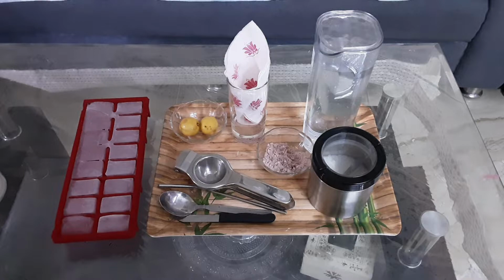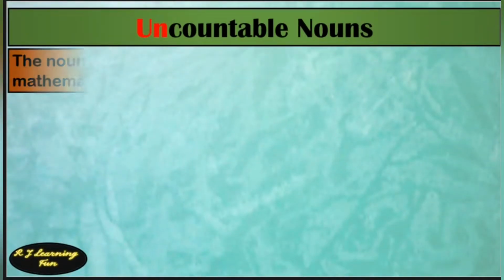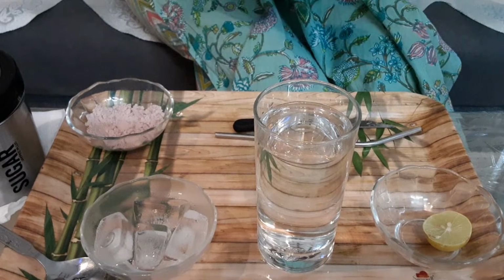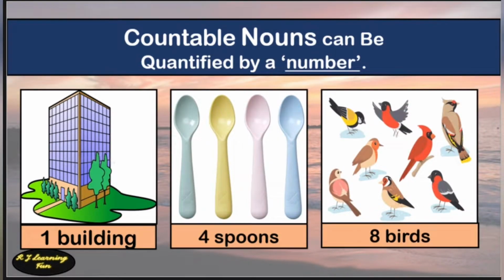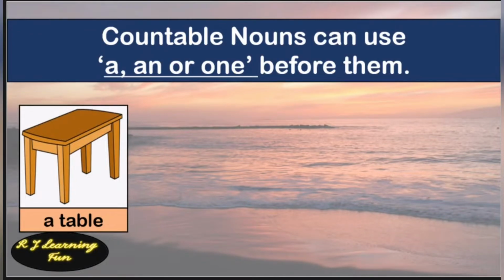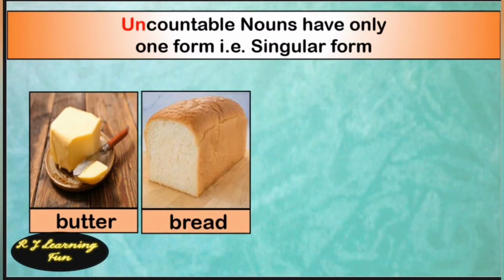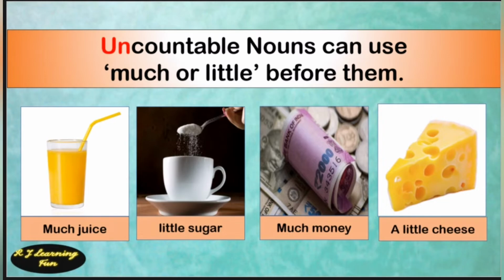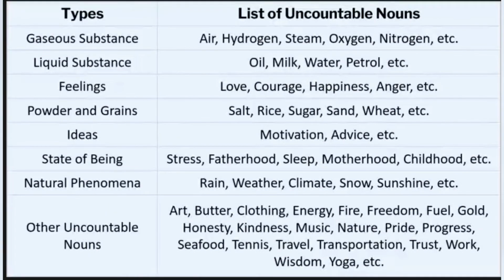Countable Nouns & Uncountable Nouns, count and non-count nouns, English grammar and composition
In this video students will learn
What are countable nouns.
What are uncountable nouns.
How to differentiate between countable and uncountable nouns
what are the various quantifiers or modifiers used with countable or uncountable nouns.

Following are links of other videos on noun concepts:-